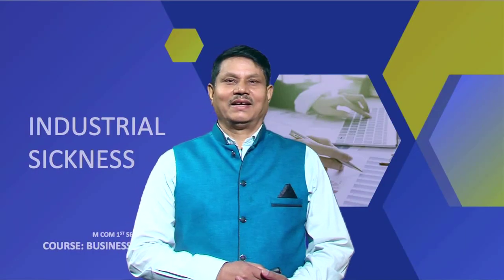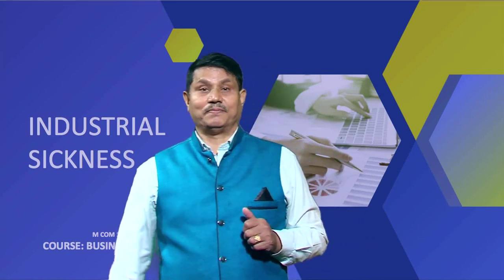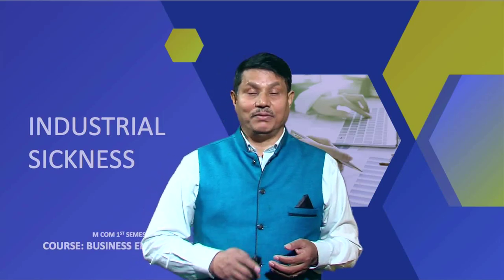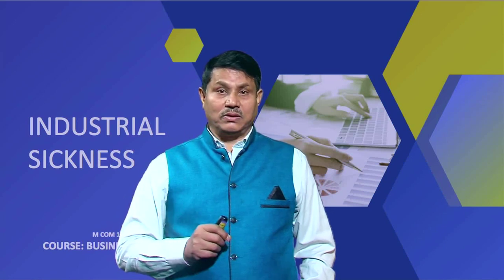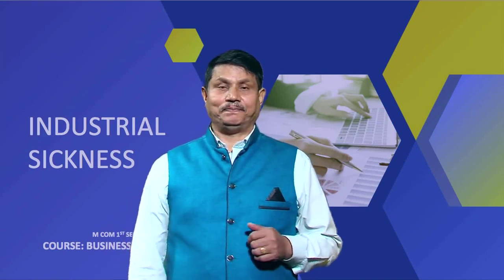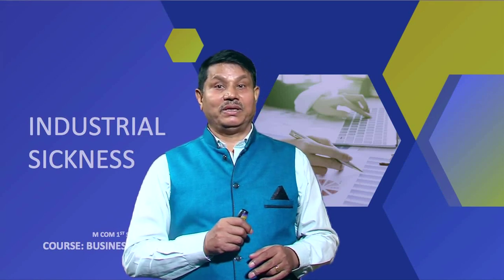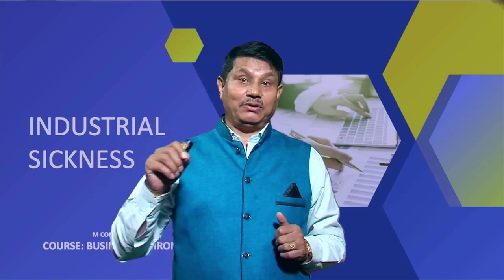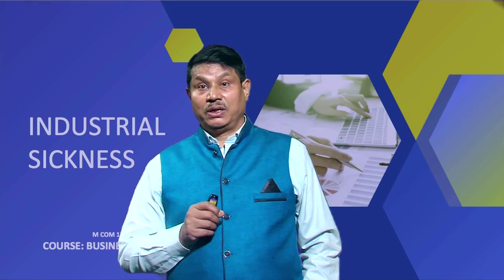M.Com_1st_semester_COURSE: BUSINESS ENVIRONMENT_UNIT_6: INDUSTRIAL SICKNESS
Presented by: Dr. Gobinda Deka, Assistant Professor, Dept. of Commerce, KKHSOU